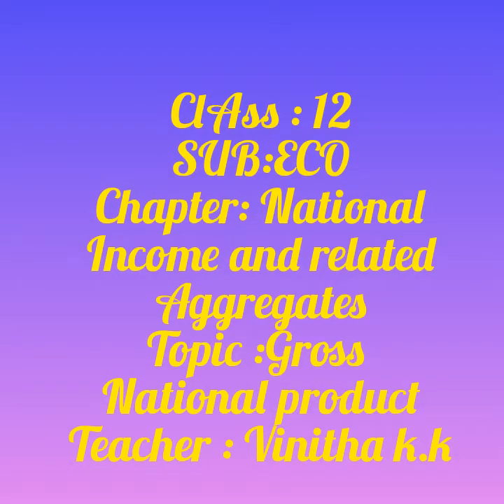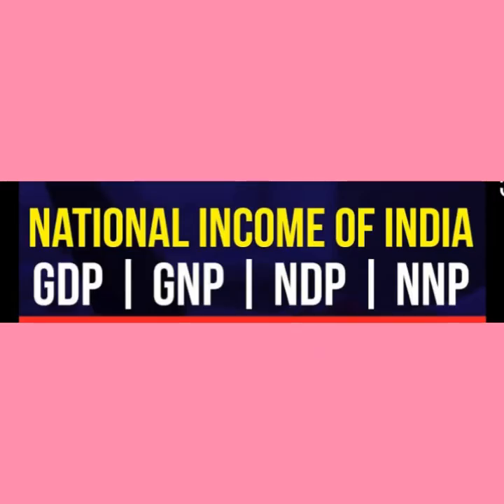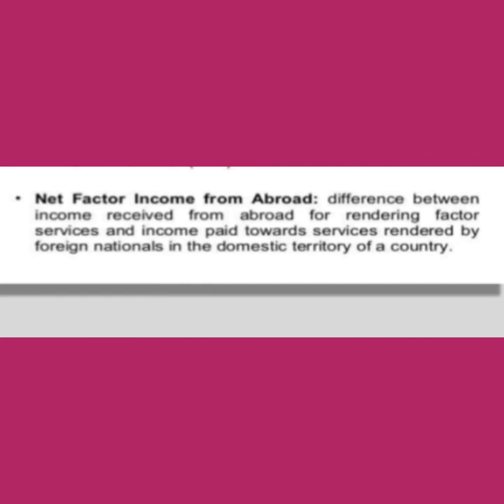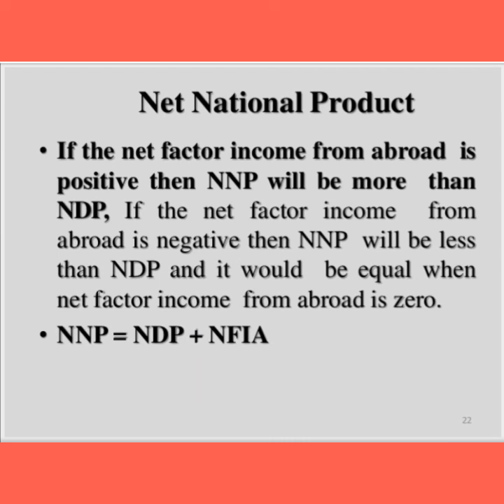Class 12,Macroeconomics,11/08/20,Module 47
Macroeconomics,Chapter1-National Income and related aggregates,Topics-Gross national product